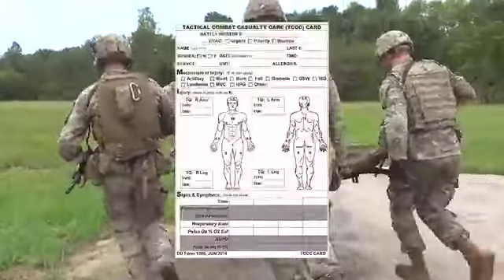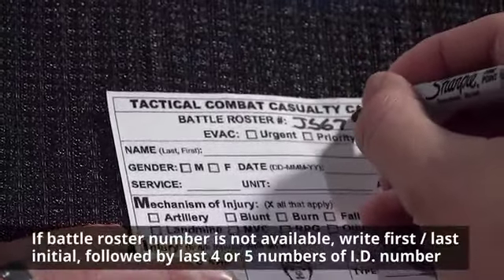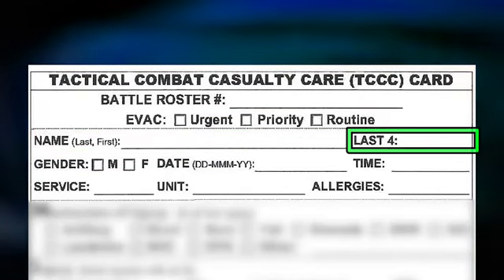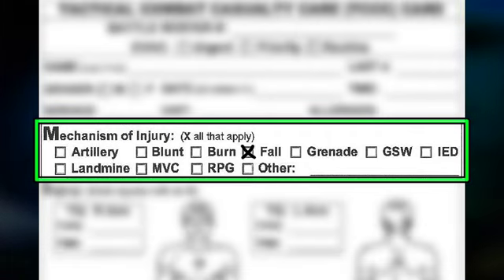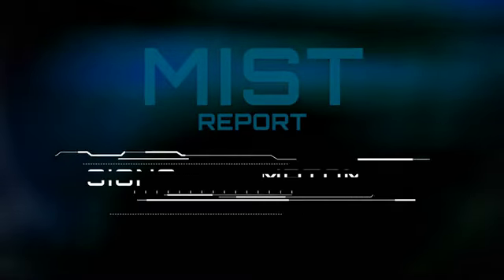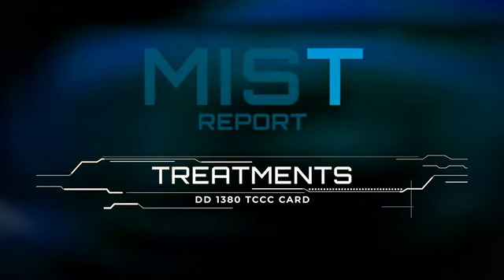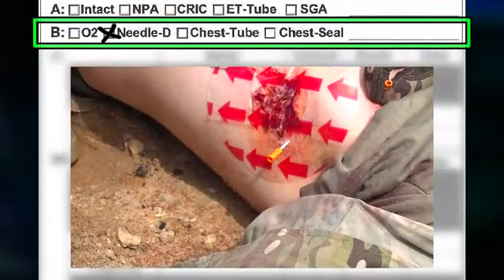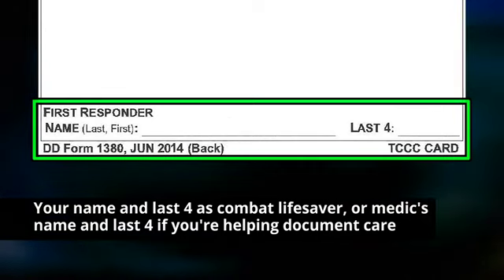CLS مليء بطاقة الاخلاءTCCC